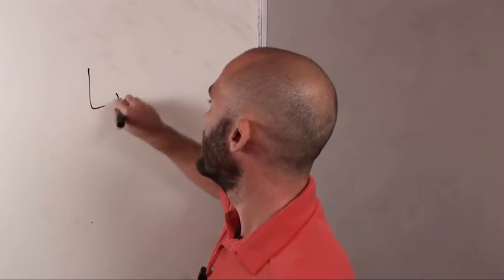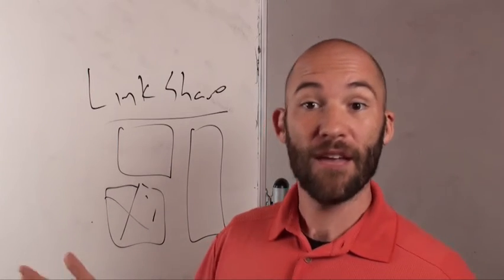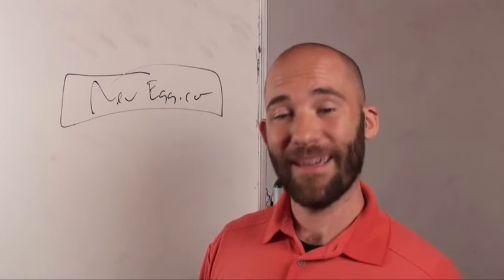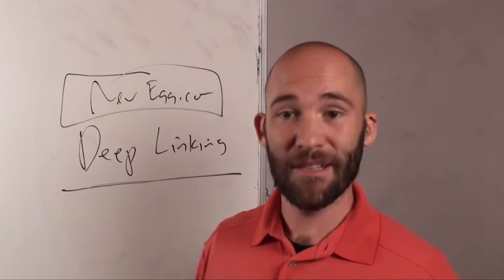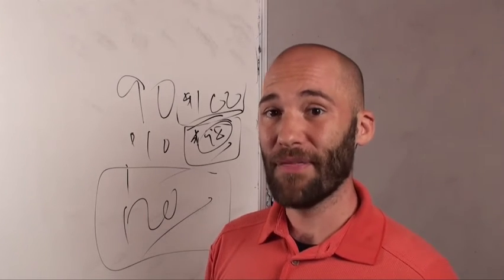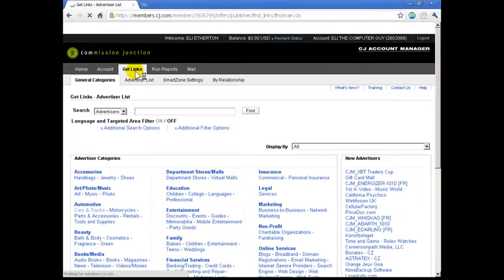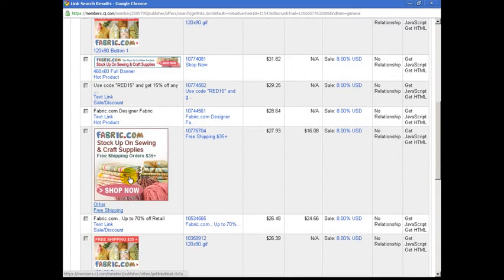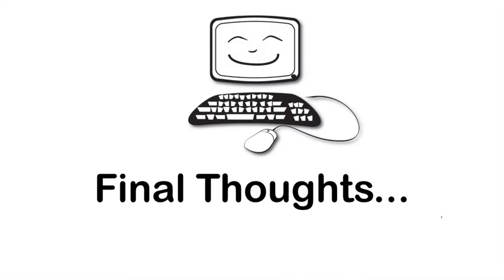Affiliate Ad Networks for Website Monetization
Info

Level: Beginner
Presenter: Eli the Computer Guy
Date Created: October 8, 2010
Length of Class: 29 Minutes
Tracks

Web Publishing
Prerequisites

This class teaches students how to make money from banner ads provided by Affiliate Ad Networks.
Topics Covered

How to Become a Member of an Affiliate Ad Network
How You Get Paid from Advertising
Class Notes

Introduction
Affiliate Networks are services that provide access to numerous Affiliate Programs in one place
Overview
You are Paid by Commission
You Will Be Paid While a Cookie is Still Alive
The Individual Affiliate Program Will State How/When/ Why You Get Paid
Deep Linking is Linking to Specific Products from a Vendor
Final Thoughts...
Affiliate Programs can Earn You Good Money, But There is More to it then Simply Pasting a Banner Ad on Your Site.
Resources

Commission Junction
Link Share